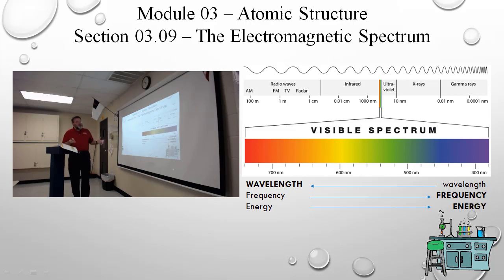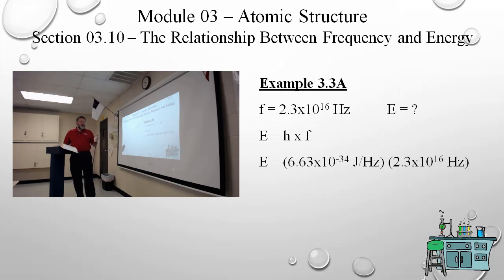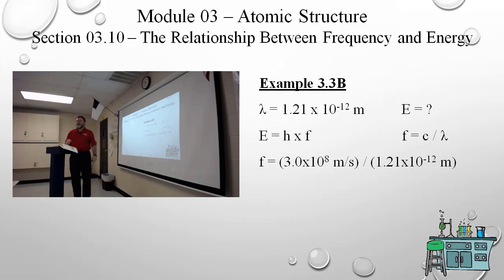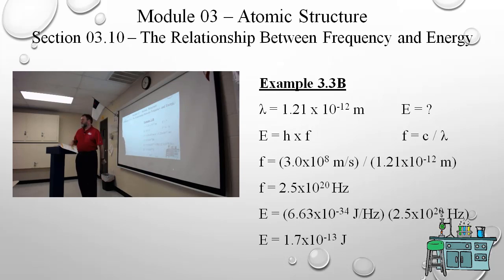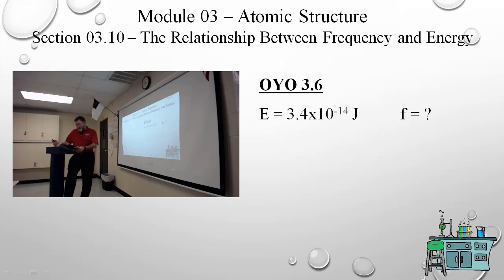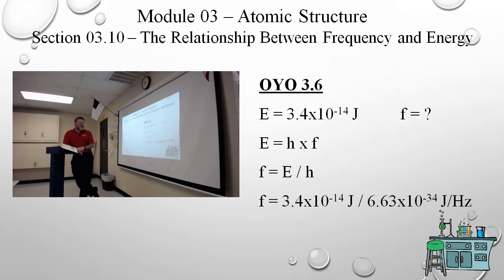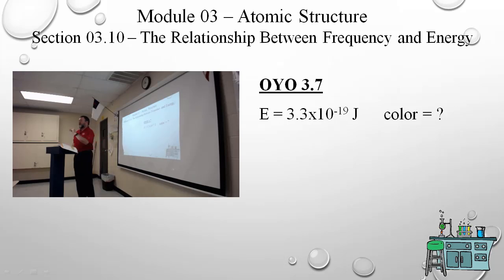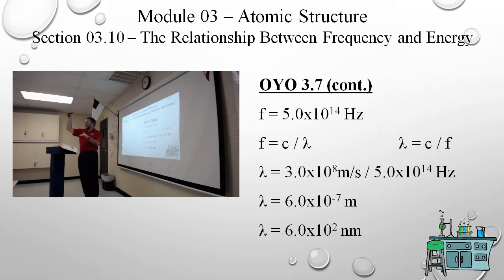Chemistry 03.05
Example 3.3, OYO 3.6 & 3.7